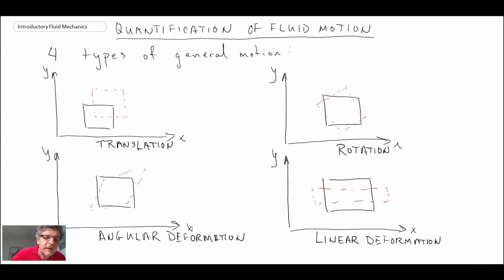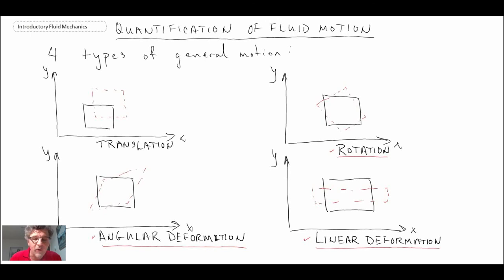Introductory Fluid Mechanics L13 p4 - Quantification of Fluid Motion